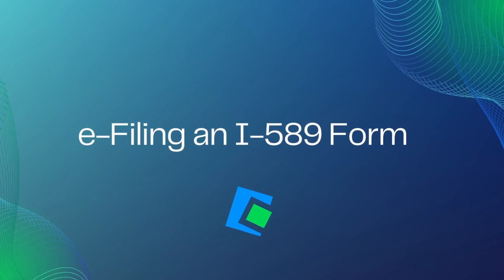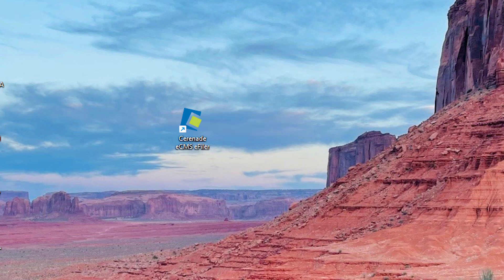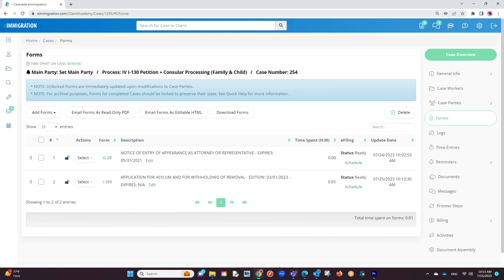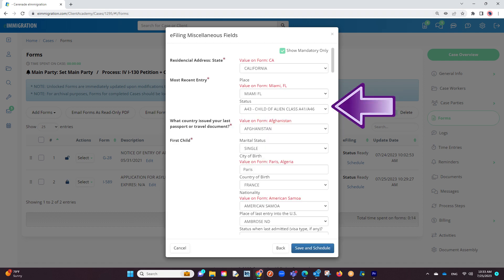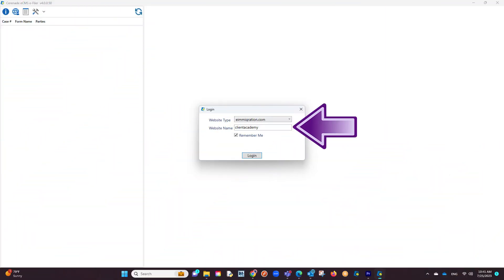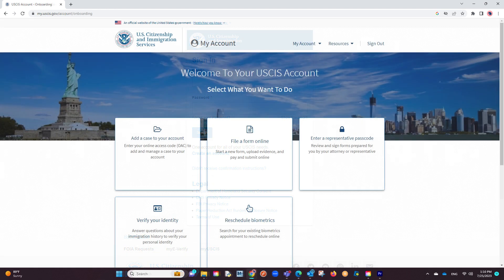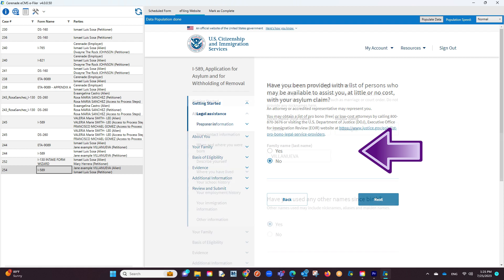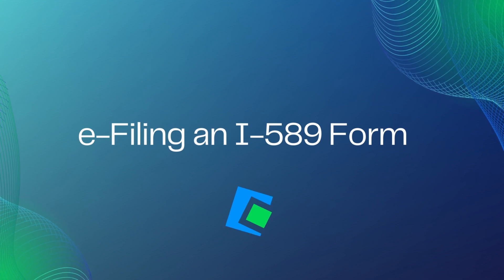e-Filing an I-589 Form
This video guides you through the process of e-filing the I-589 Asylum Application using eimmigration. You'll learn how to set up the e-filer application, prepare your forms, schedule them for e-filing, and populate data on the USCIS website.

0:11 Downloading and Installing the e-Filing Application
1:08 Preparing and Locking Your Forms in eimmigration
1:47 Scheduling the Form for e-Filing and Miscellaneous Fields
2:51 Launching the e-Filer Application and Logging In
3:27 Important Note: Starting the I-589 on MyUSCIS First
4:22 Populating Data on the MyUSCIS Website
4:40 Uploading Supporting Documents Directly from the e-Filer
4:48 Marking the Form as Complete and Verifying Status